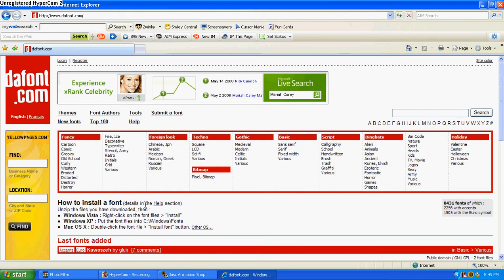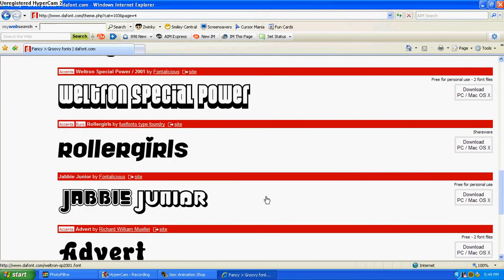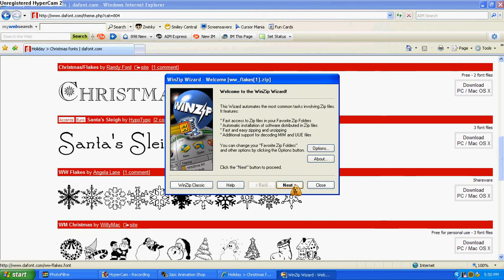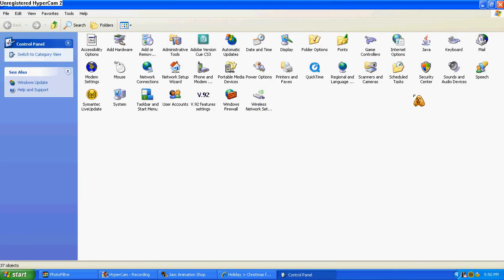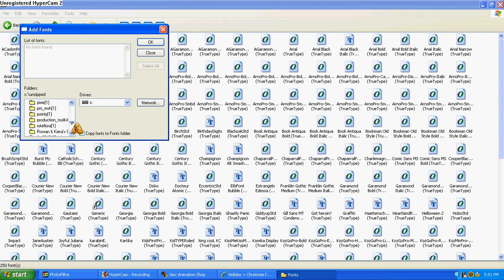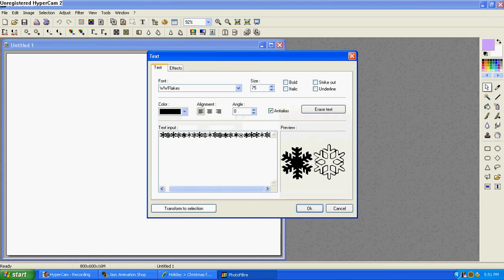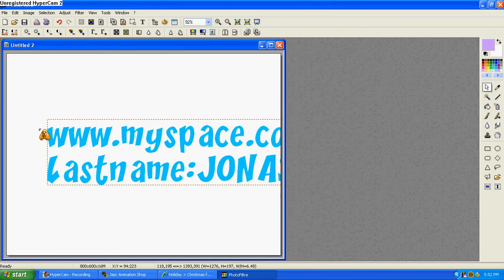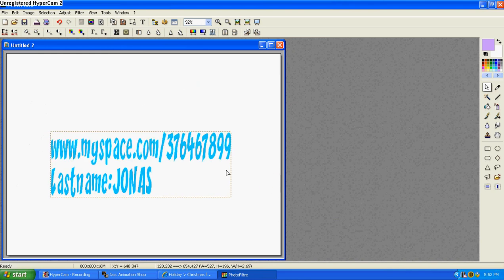How to download a font from